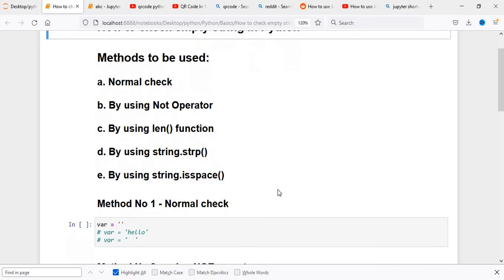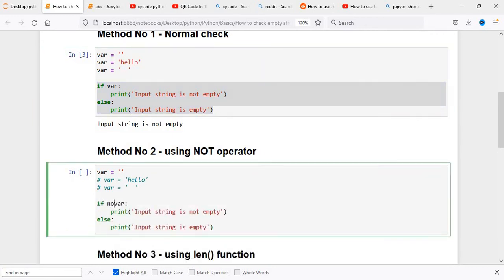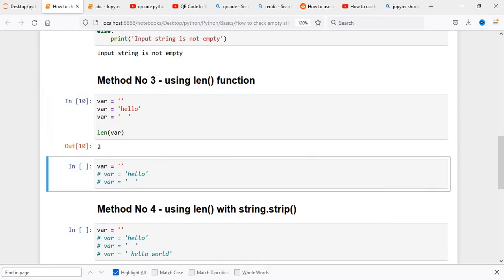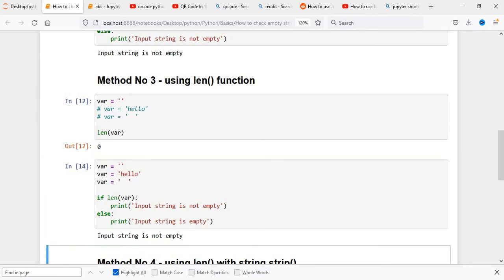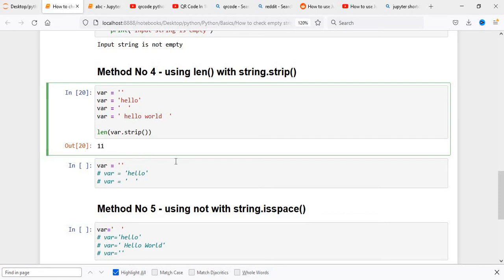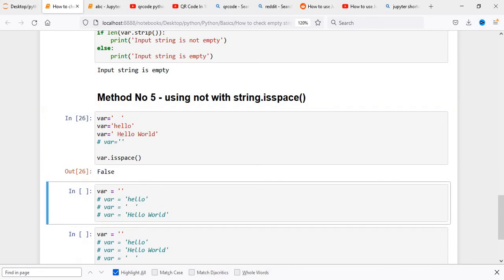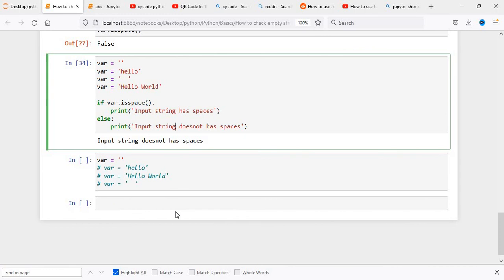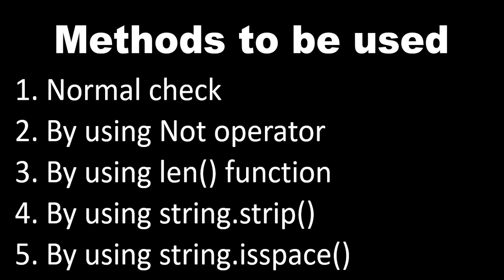Python 3 Basics # 3.4 | How to check empty string in Python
Methods to be used:
1. Normal check
2. By using Not operator
3. By using len() function
4. By using string.strip()
5. By using string.isspace()